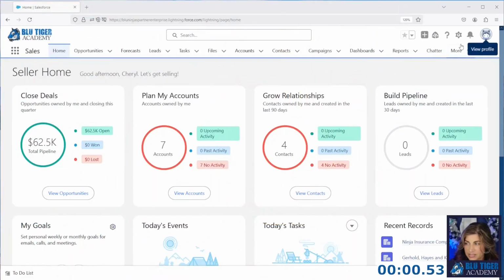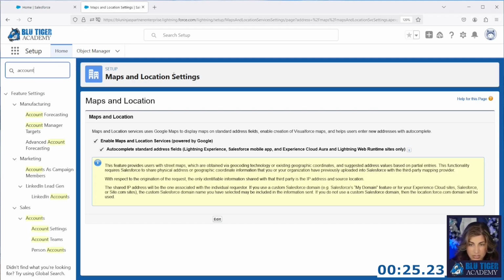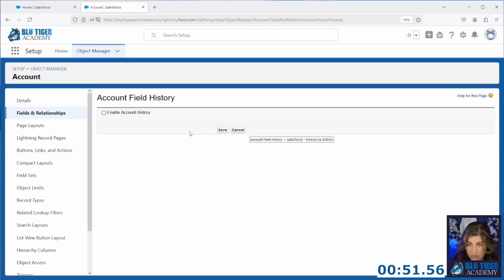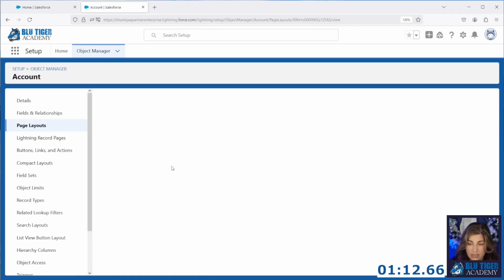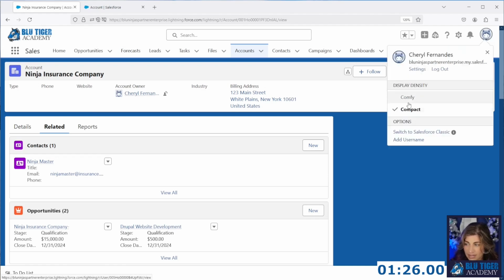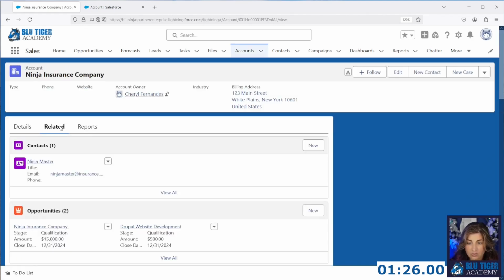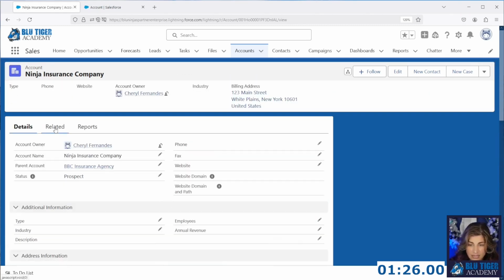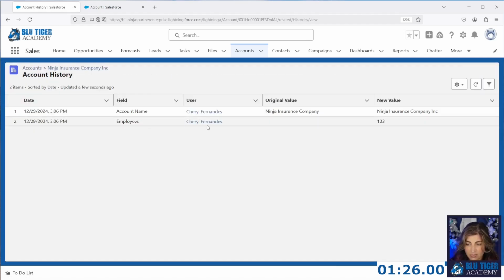Salesforce Account Management: Free Features You Can Enable in 30 seconds or Less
In this video, we will show you how to enable and use some very helpful features on the Account object in Salesforce. These features are available in all Salesforce editions, will take you less than one minute to enable and will increase the efficiency of your users exponentially.

You will learn:
 - How to enable a feature that will autocomplete Addresses
 - How to enable a feature that will show the hierarchy icon on Accounts
 - How to enable a feature that will track changes users make on fields on Accounts

Account History will help to solve the following business problems:
 - If a user incorrectly the email address, phone or name of a Contact, the history track will track the old value of the field and the user will be able to easily rectify their mistake.
 - If automations or a data upload incorrectly updates data, history tracking will help you track down who is making the change and when the change is happening.

0:00 Intro
0:18 Enable Maps and Location Settings
0:43 Enable View Hierarchy Link on account pages
0:58 Enable Account History
1:48 Demo of New Features
3:34 Wrap-up